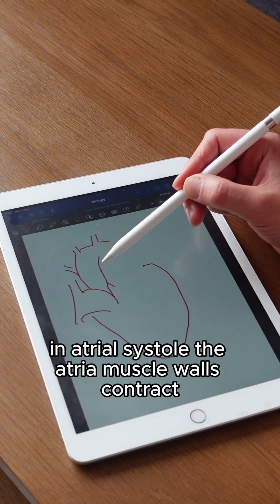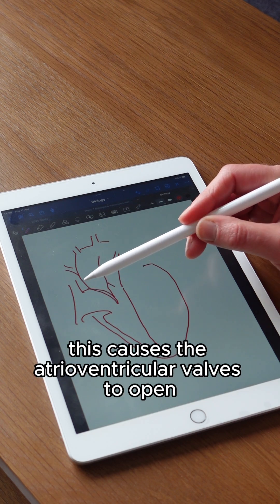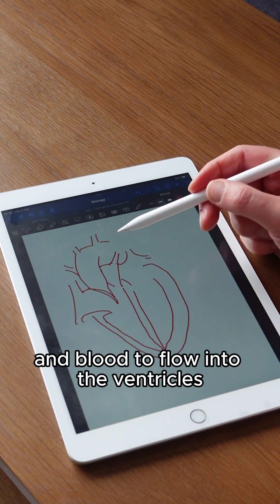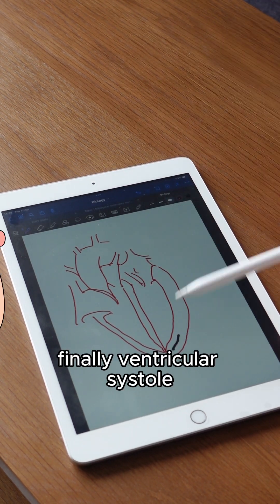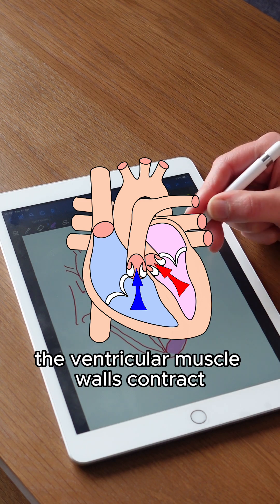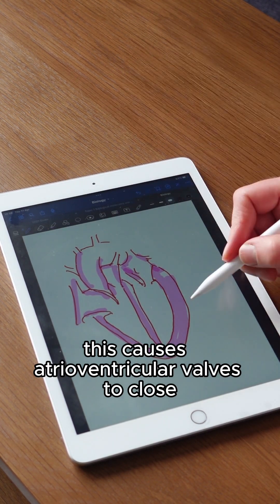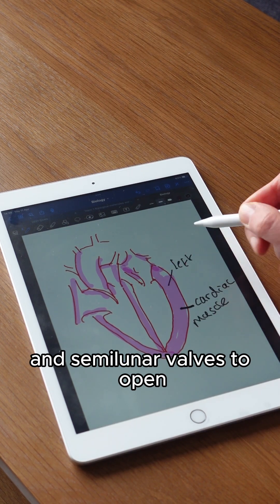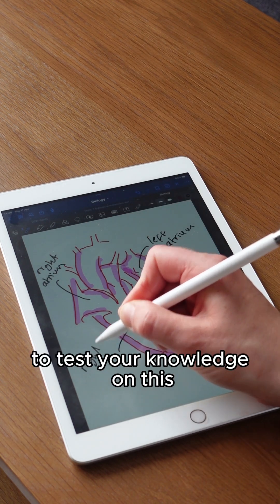Daily A-level Biology Revision - The Cardiac Cycle